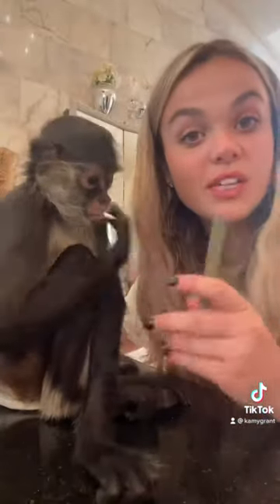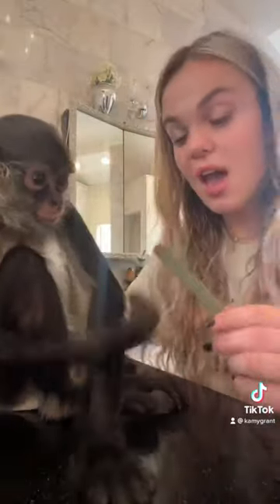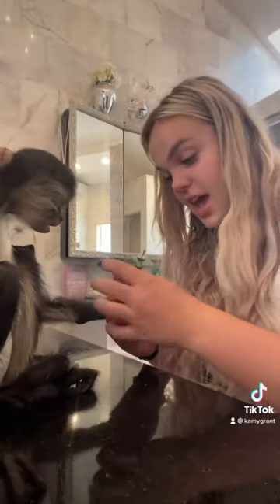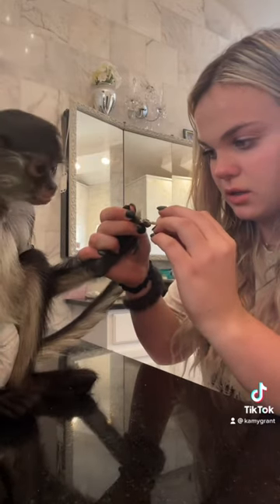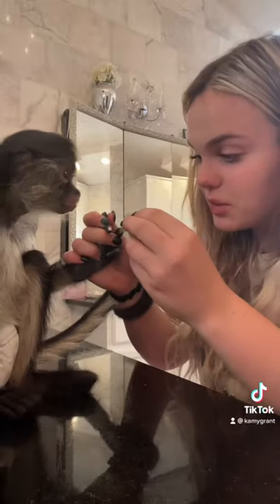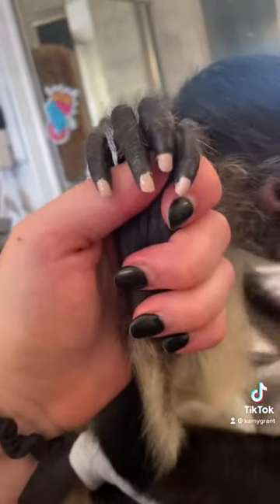Monkey gets his nails done